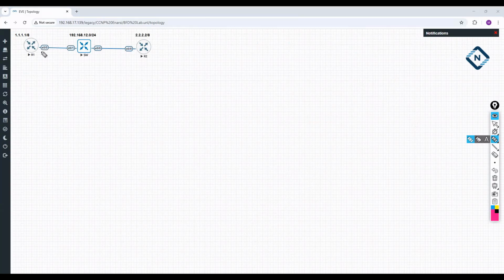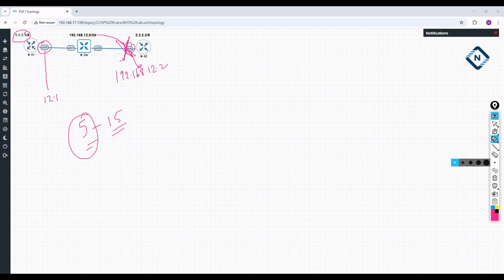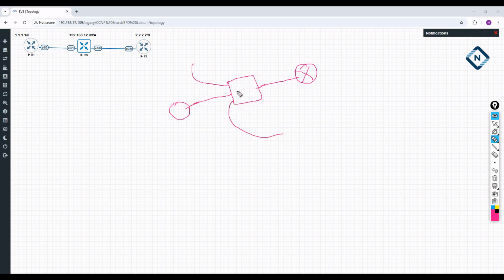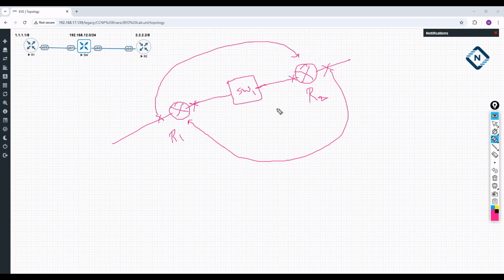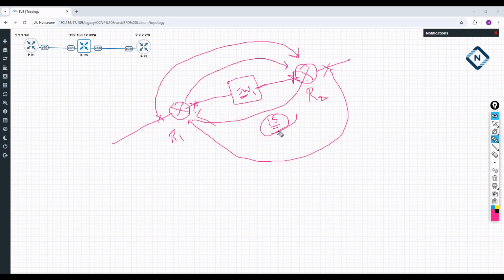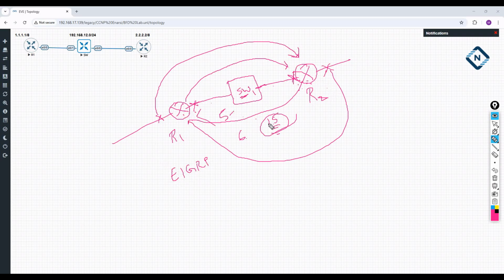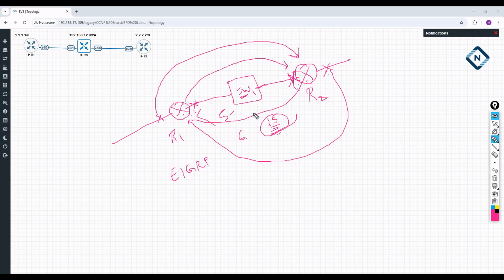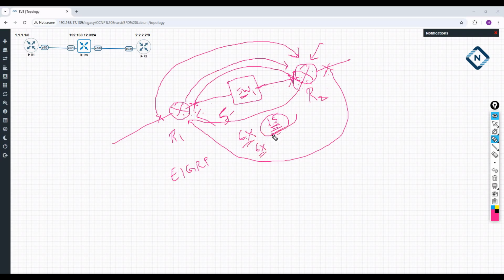Why need BFD? | CCNP | CCNA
Hello Everyone,

In this video we are going to discuss Why need BFD?

BFD (Bidirectional Forwarding Detection) is a lightweight protocol used to quickly detect link or path failures between two network devices, independent of any routing protocol.

BFD provides very fast failure detection (in milliseconds), much faster than traditional routing protocol hello/dead timers.

Why Do We Need BFD?
Routing protocols like OSPF, EIGRP, and BGP have slow failure detection by default
BFD detects failures faster and then notifies the routing protocol
Helps in fast convergence
Very important for high-speed and mission-critical networks

Thanks.

About us:
Thanks